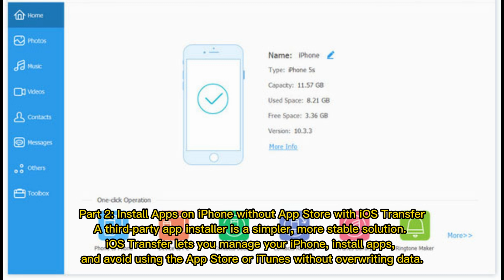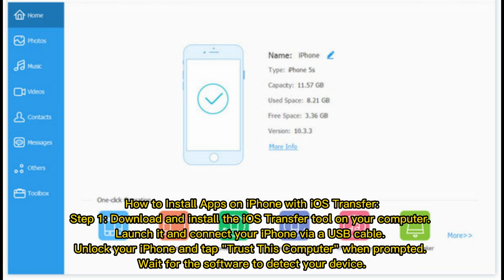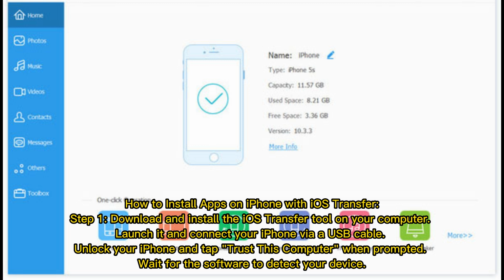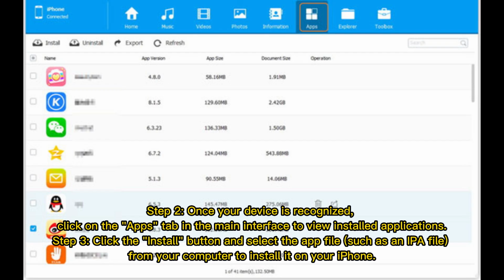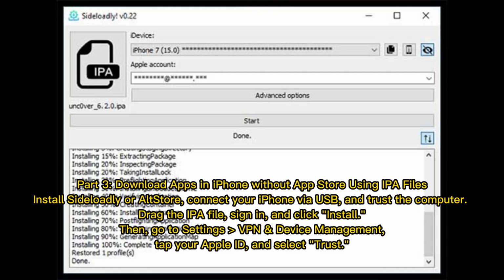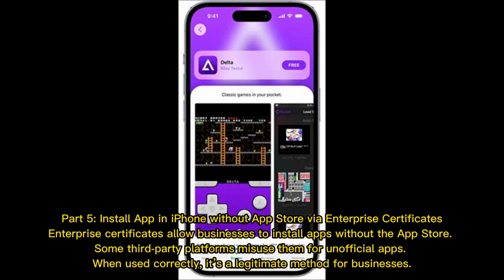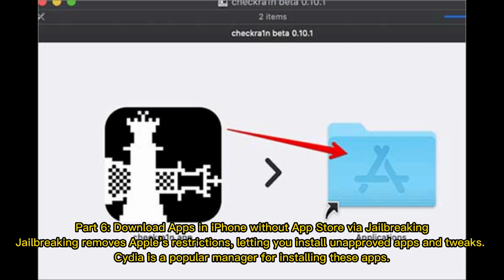How to Install Apps on iPhone without App Store: 5 Working Methods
Can you download apps on iPhone without App Store? Watch this video to learn 6 easy methods, including IPA files, iOS Transfer tools, and more.

00:00 Start
00:20 Part 1: Can You Download Apps on iPhone without App Store?
00:39 Part 2: Install Apps on iPhone without App Store with iOS Transfer
01:33 Part 3: Download Apps in iPhone without App Store Using IPA Files
01:56 Part 4: Install App in iPhone from a Third-Party App Store
02:13 Part 5: Install App in iPhone without App Store via Enterprise Certificates
02:31 Part 6: Download Apps in iPhone without App Store via Jailbreaking